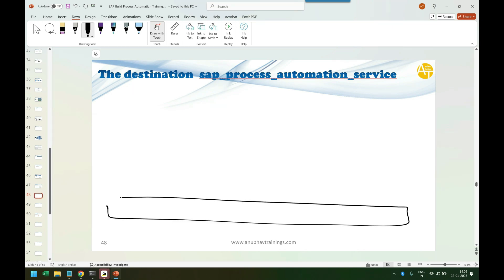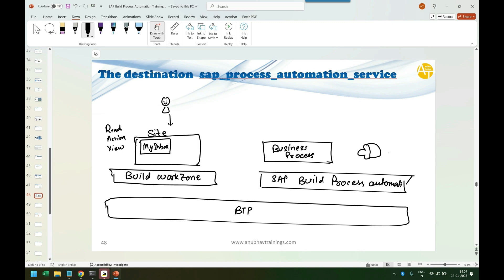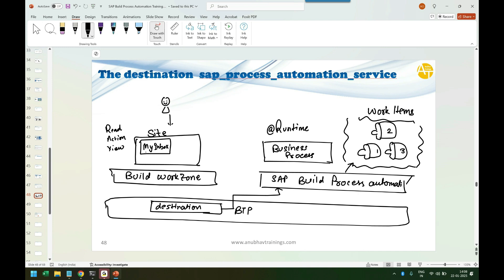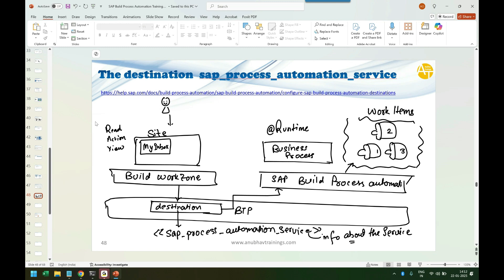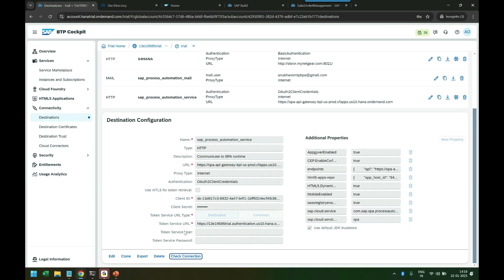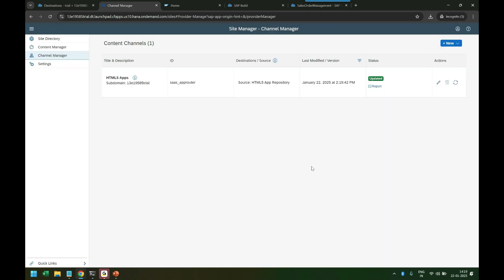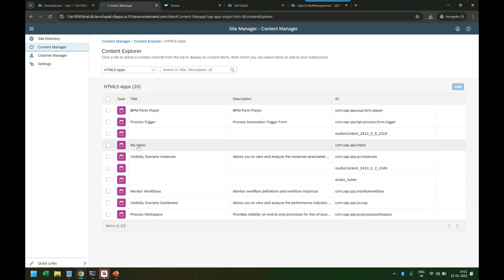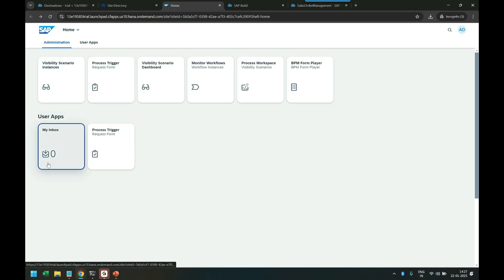S01E09 My Inbox App in BTP Build Work Zone | Work Zone Task Hub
🚀 My Inbox App in BTP Build Work Zone | Streamline Your Workflow ✅

In this video, we explore My Inbox App in SAP BTP Build Work Zone, a powerful tool for managing tasks, approvals, and workflows efficiently. Learn how to access, process, and track pending actions in a unified workspace. Whether you're an SAP consultant, developer, or business user, this guide will help you enhance productivity and streamline decision-making. Watch till the end for expert insights and best practices!